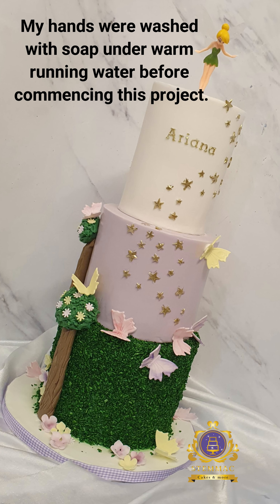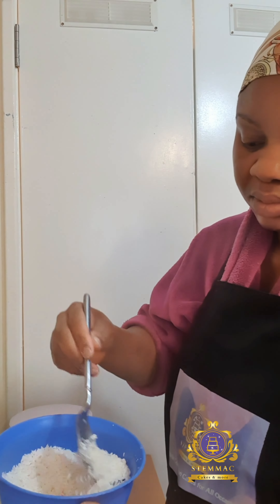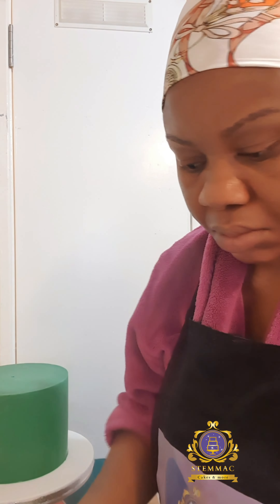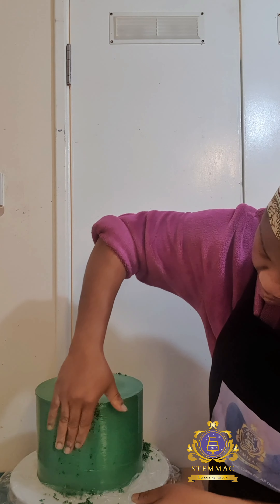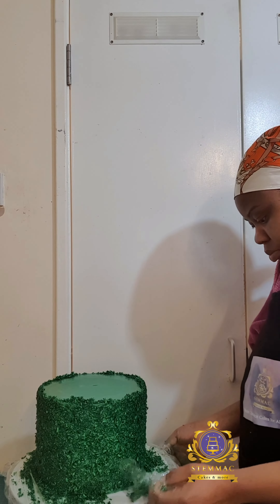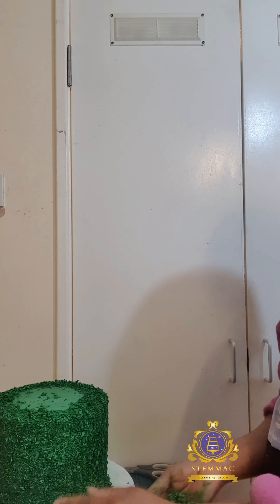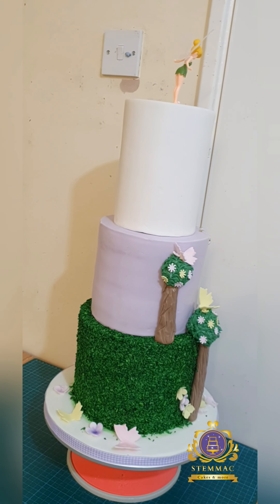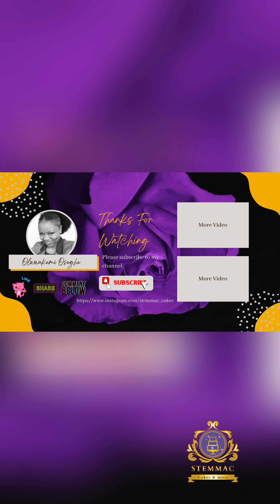Edible Grass on Cake: Will you be trying this?